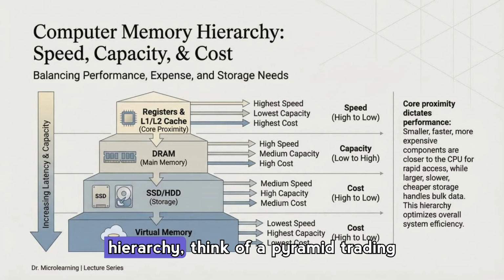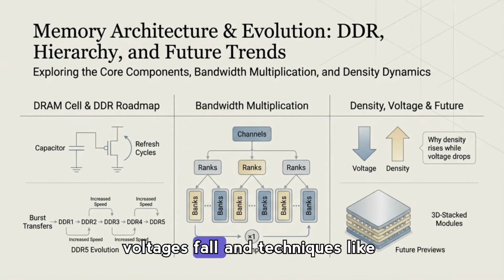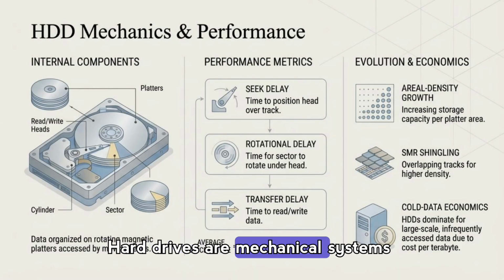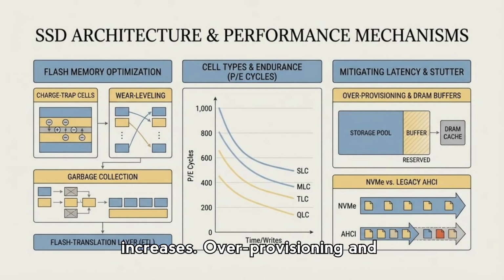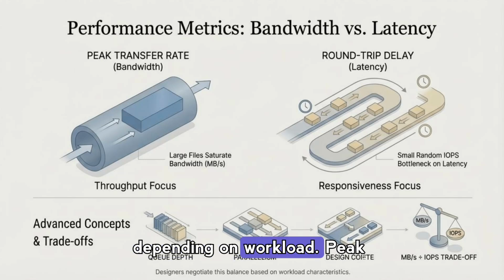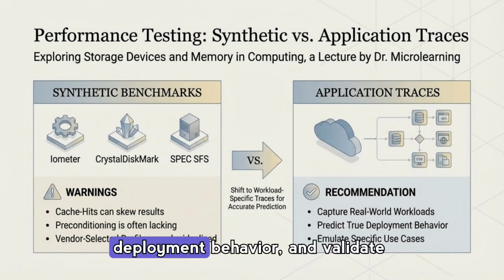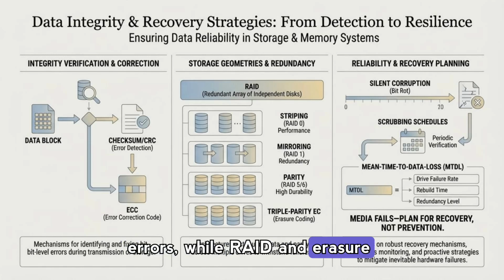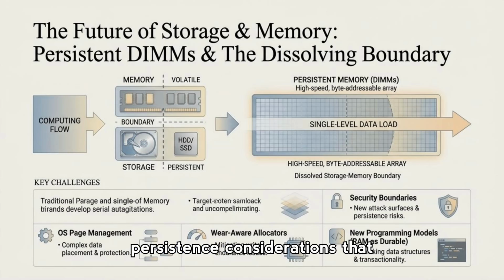Storage & Memory Demystified - What You Need to Know (6 Minutes)